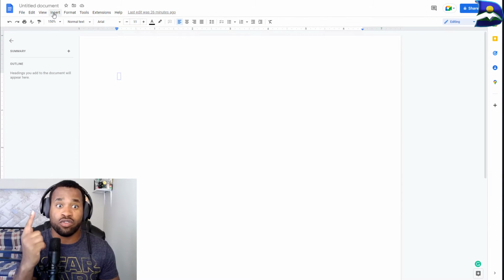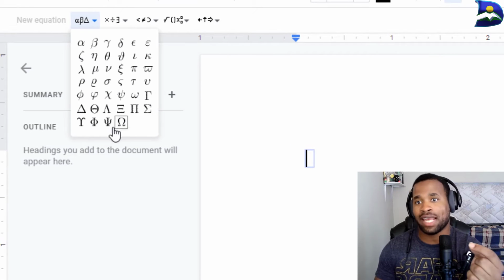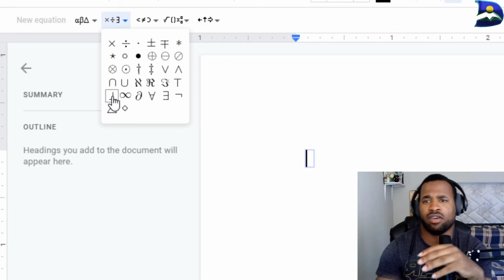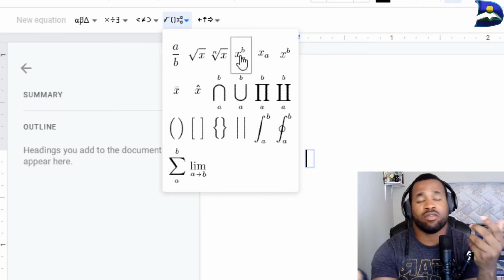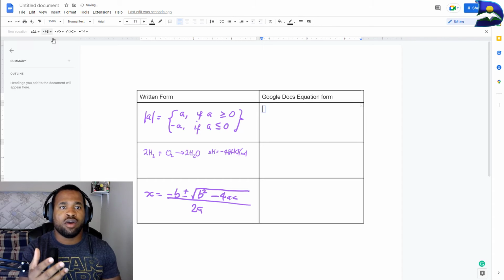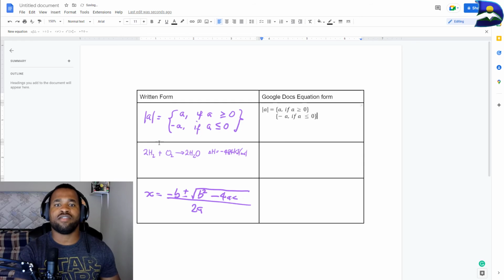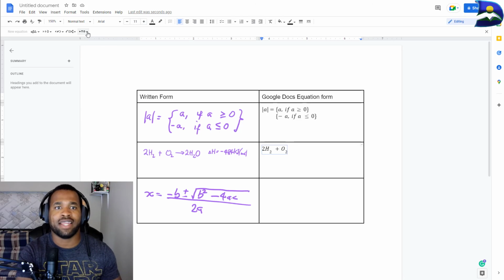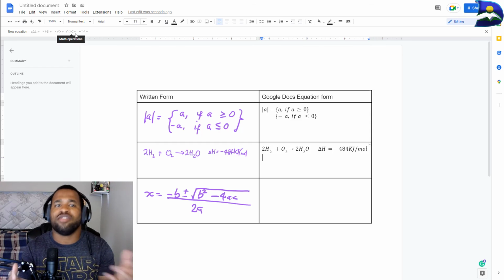How to Write Equations on Google Docs without Add ons.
This video introduces you to the Equation tab on Google Docs. This explores the 5 categories and how to apply them in written math and science (chemical equation). Enjoy this video!